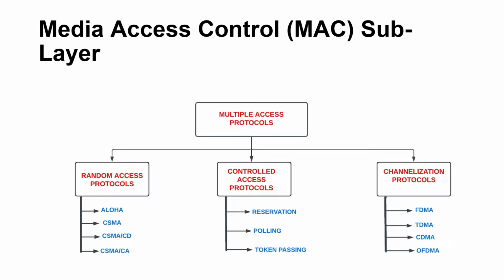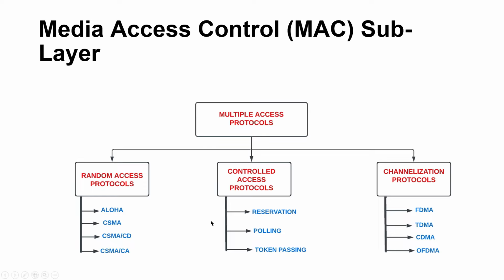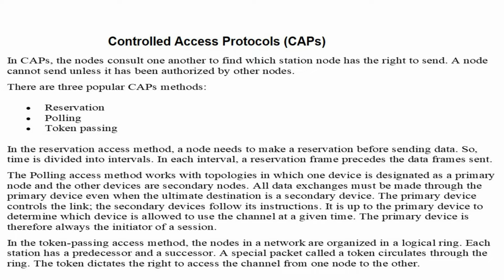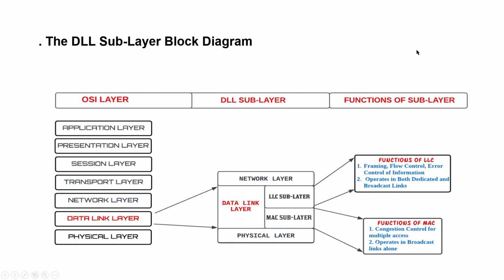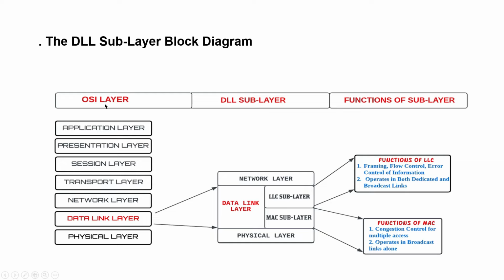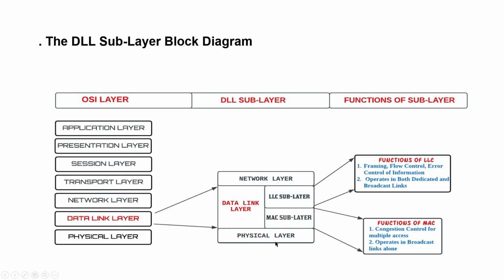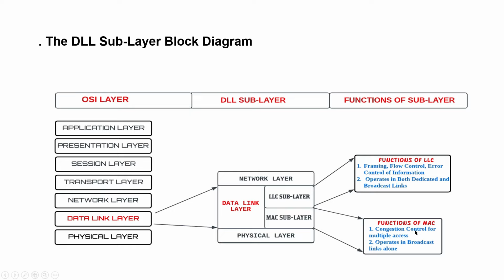Discover the SECRETS of Data Link Layer Sub Layers NOW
Data Link Sublayers,
DLL Sublayers,
OSI Model,
Layer 2,
Networking Fundamentals,
Logical Link Control,
LLC,
IEEE 802.2 (LLC Standard),
Media Access Control,
MAC,
MAC Address,

Framing,
Error Detection,
Flow Control ,Media Acces,s,,
Network Interface Card ,Broader Networking Context,
Computer Networks,
Networking,,
Data Communication,
Network Protocols,
TCP/IP Model ,Wi-Fi Educational, Networking Tutorial,
Data Link Layer Explained,
OSI Model Explained,
Learn Networking,
IT Certification ,(if relevant, e.g., CCNA, Network+),
Networking Course,
Computer Science,
Network Engineering,
Action/Intent Tags,(what viewers might search for):,
What is LLC,
What is MAC,
Difference between LLC and MAC,
Data Link Layer functions,
How Data Link Layer works,